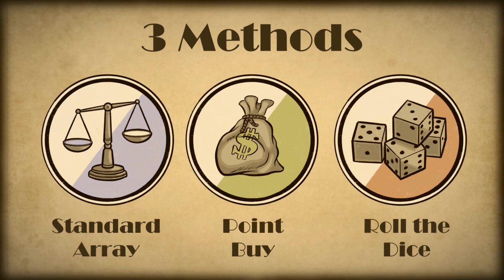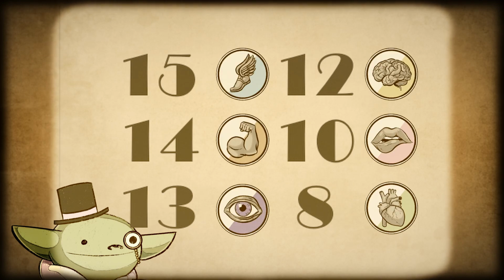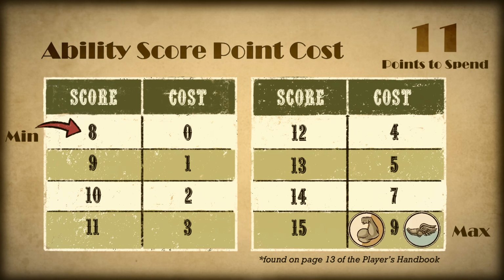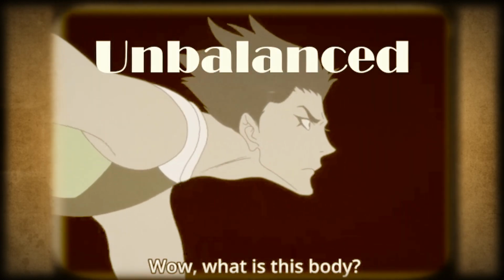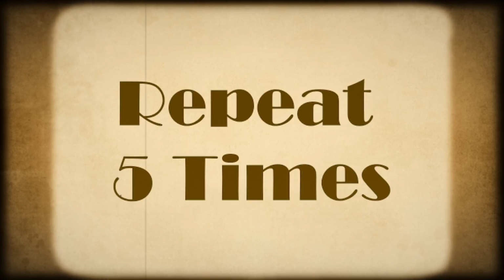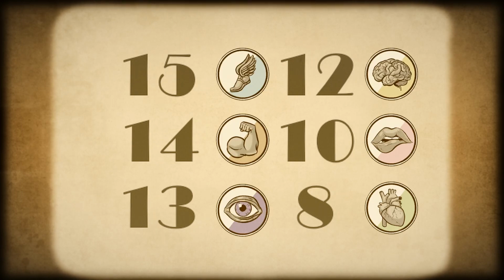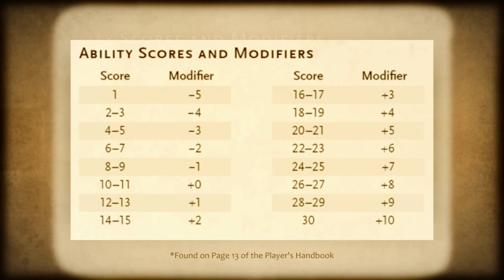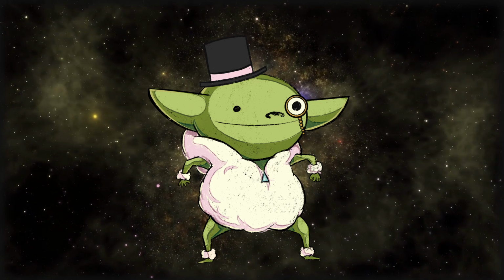How to Calculate Ability Scores in D&D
In this Episode:
We look at the 3 Methods for Stating your D&D Character
Thank you to everyone for all of your support so far with these videos!

Art, Voice Acting and Editing by: Kaskando

Chapters:
0:00 Intro
0:38 Last Time
0:50 The 3 Methods
1:01 Standard Array
1:28 Point Buy
2:13 Roll for Stats
3:25 One FInal Note
4:00 Ability Modifier Table
4:13 0:00 Intro
0:38 Last Time
0:50 The 3 Methods
1:01 Standard Array
1:28 Point Buy
2:13 Roll for Stats
3:25 One FInal Note
4:00 Ability Modifier Table
4:13 Outro